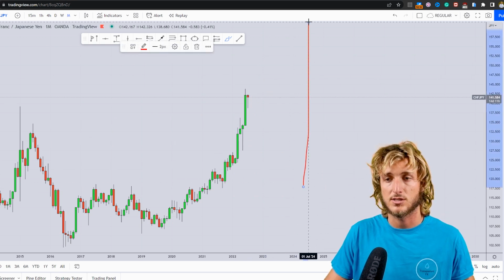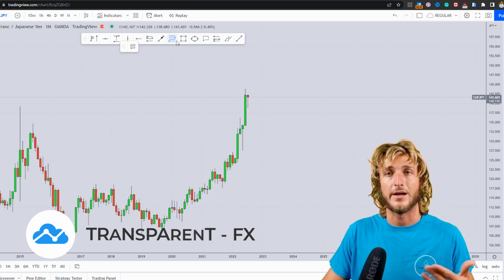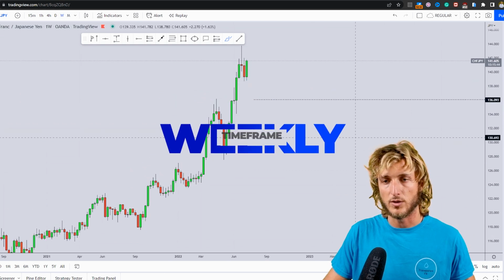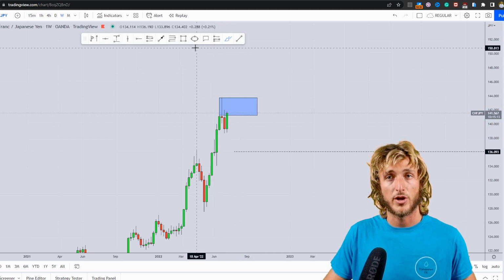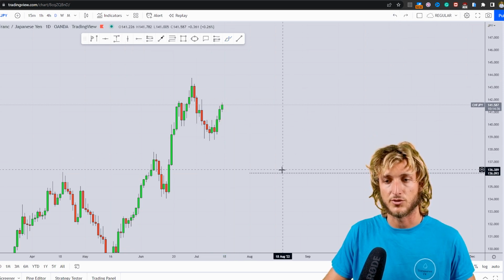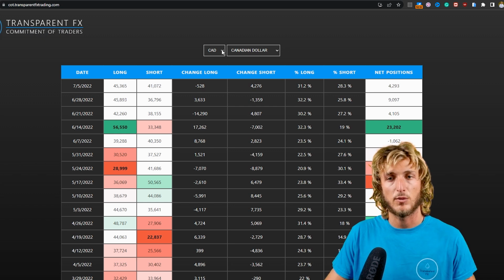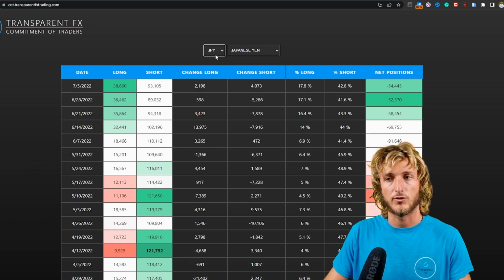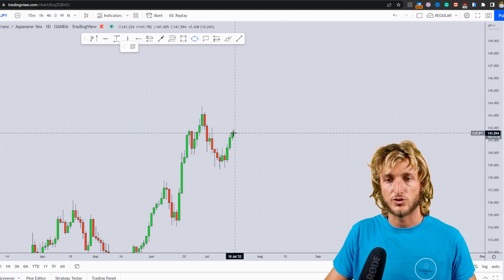CHFJPY Swing Trading Strategy & Analysis !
In this video, I will be sharing my chfjpy swing trading strategy & Analysis so you can watch it to possible improve your forex trading skillset and analysis.